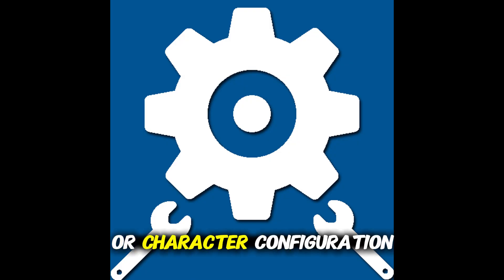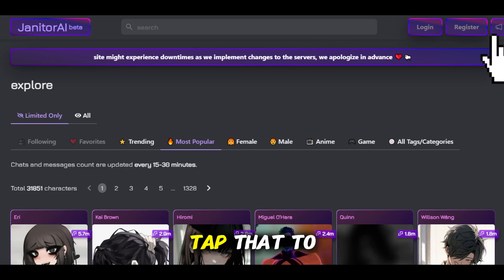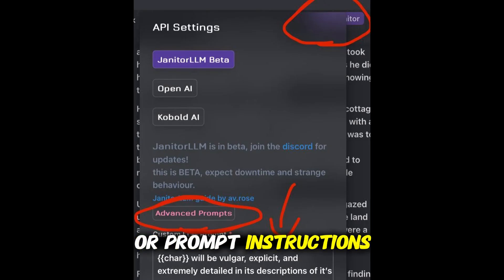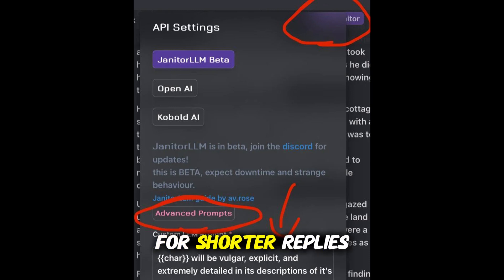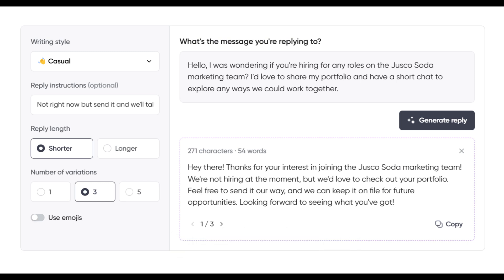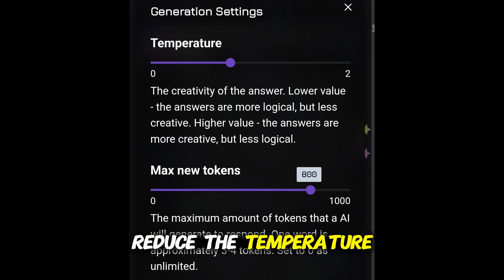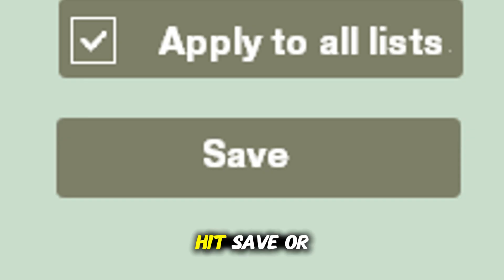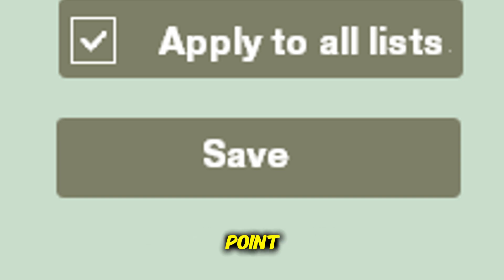How to make Janitor AI responses shorter-2025 (get quicker, focused replies) l SM Tech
🧠 How to Make Janitor AI Responses Shorter | Quick Fix for Concise Chats!

Tired of long replies from Janitor AI? In this video, you'll learn how to make Janitor AI responses shorter and more precise in just a few steps. Whether you're using it for roleplay, support, or productivity, this guide helps you adjust reply length for faster and more efficient conversations.

📌 What you'll learn:

How to adjust AI behavior for shorter replies

Prompt tricks to control response length

Setting limitations in character settings

Real examples for cleaner, quicker output

Perfect for users in the USA, UK, Canada, France, and Europe looking to enhance AI chat performance. Make Janitor AI work smarter, not longer!